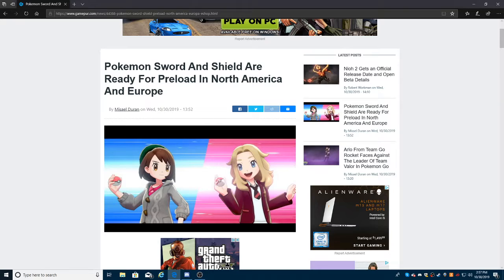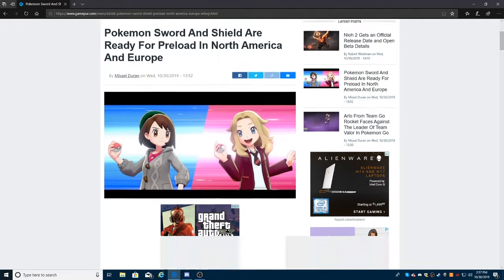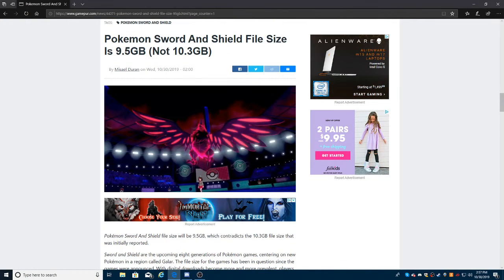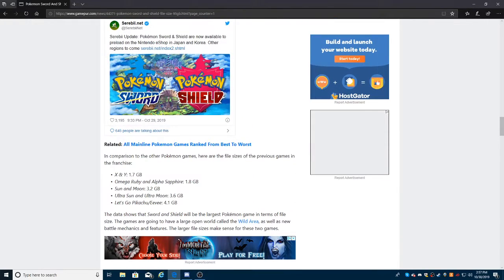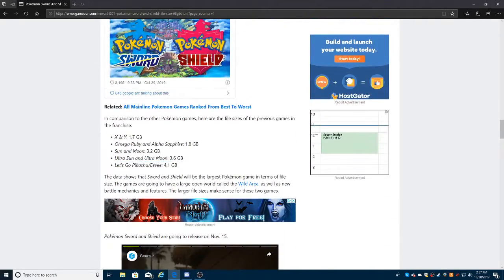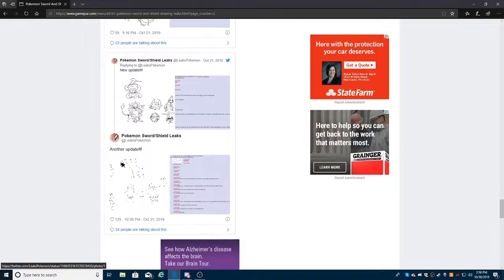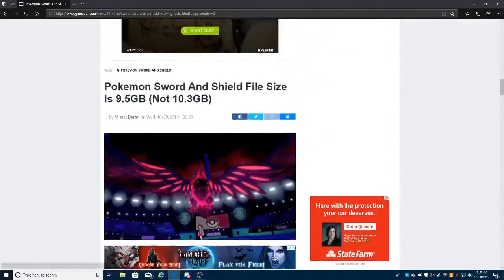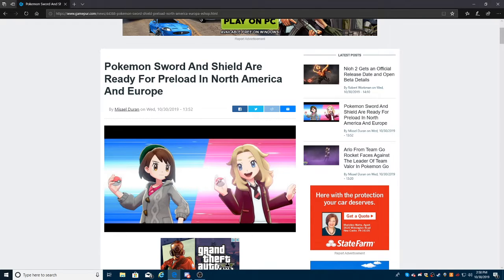POKEMON SWORD AND SHIELD ABLE TO BE PRELOADED TODAY?!?!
some small news today